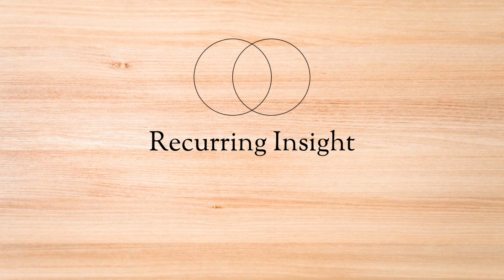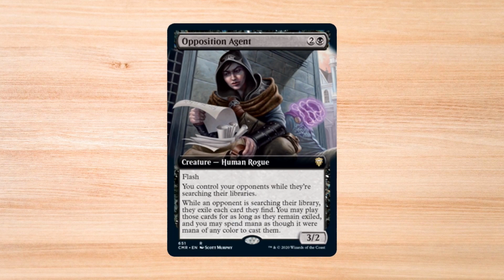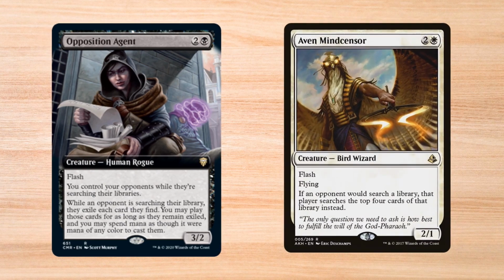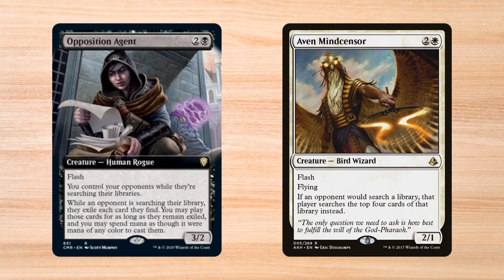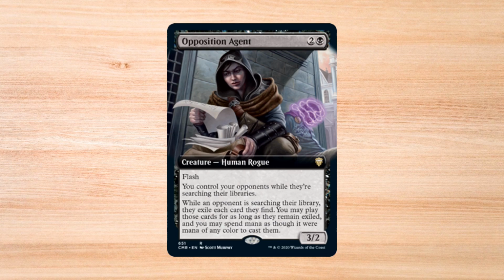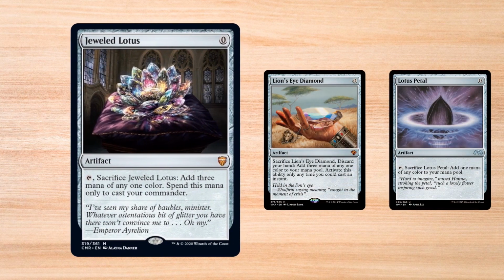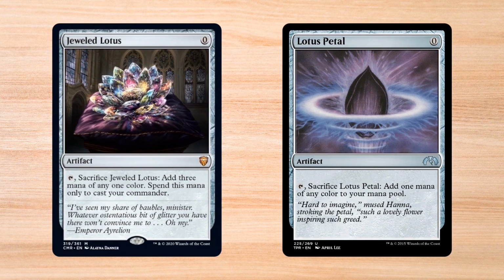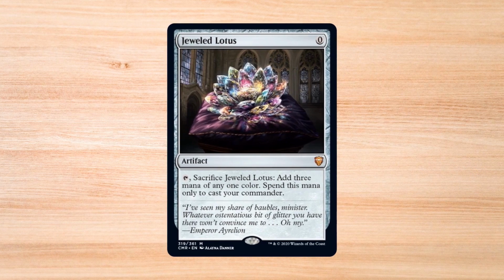The Lesser Lotus and Amazing Agent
This episode of Recurring Insight talks about two of the spoilers from Commander Legends: Jeweled Lotus and Opposition Agent.

Since I didn't say it in the video, credit to Scryfall for the images.